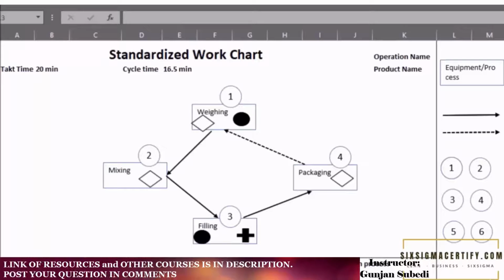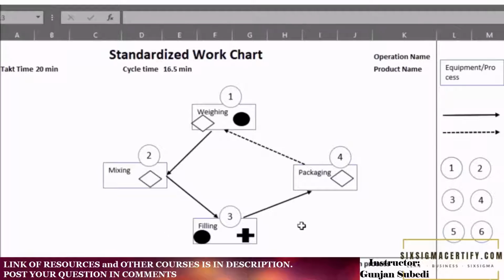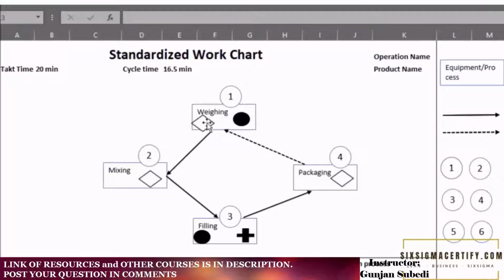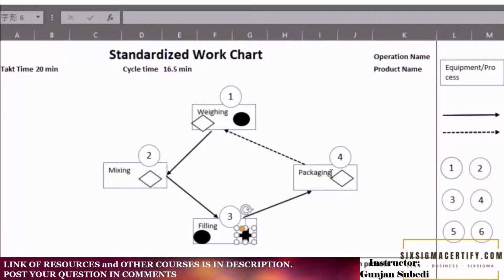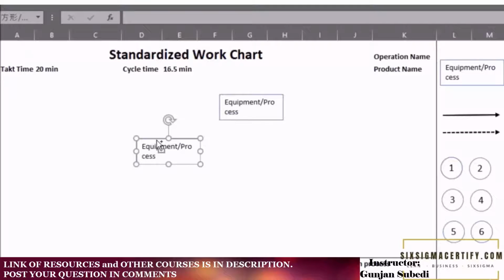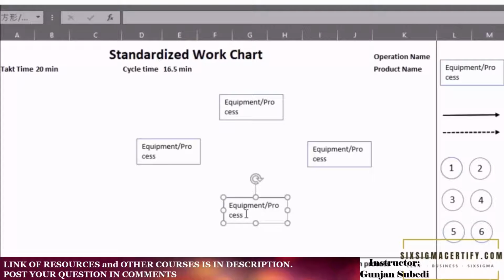Mastering Standardized Work Charts | Comprehensive Guide & Tutorial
Welcome to our comprehensive guide and tutorial on Standardized Work Charts! In this in-depth video, we'll explore the concept of standardized work charts, their importance in process improvement, and how to create and utilize them effectively. Whether you're a manufacturing professional, lean practitioner, or simply interested in optimizing processes, understanding standardized work charts is crucial for achieving consistency, efficiency, and quality.

Standardized Work Charts are visual tools used to document and communicate the optimal work sequence, standard work cycle times, and key process details. They play a pivotal role in Lean Manufacturing and Continuous Improvement initiatives by providing a standardized framework for performing tasks and identifying areas for improvement.

In this tutorial, we'll cover everything you need to know about standardized work charts, including their various types such as Process Charts, Standard Work Combination Sheets, and Standard Work Instructions. We'll delve into the purpose of each type, how to create them, and best practices for implementation.

Throughout the video, we'll demonstrate how standardized work charts serve as a foundation for achieving operational excellence. From defining work elements and establishing standardized procedures to balancing workload and reducing variability, standardized work charts facilitate a systematic approach to process optimization.

We'll also discuss the benefits of using standardized work charts, including improved productivity, quality, and employee engagement. By providing clear expectations and standardized procedures, these charts empower employees to perform their tasks efficiently while enabling managers to monitor performance and drive continuous improvement initiatives.

Using real-world examples and case studies, we'll illustrate the practical application of standardized work charts across various industries and scenarios. Whether you're implementing Lean principles in manufacturing, healthcare, or service sectors, standardized work charts serve as a universal tool for streamlining processes and enhancing overall performance.

By the end of this tutorial, you'll have a comprehensive understanding of standardized work charts and how to leverage them to drive process improvement and operational excellence in your organization.

Unlock the power of standardized work charts and take your processes to the next level!